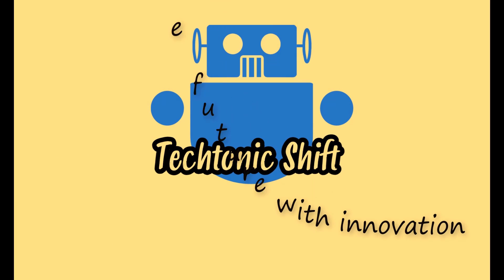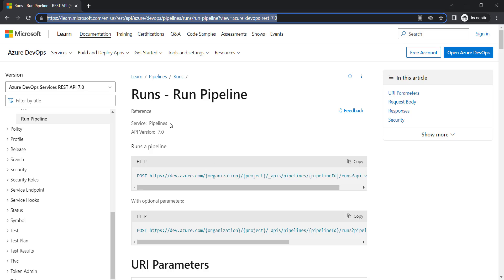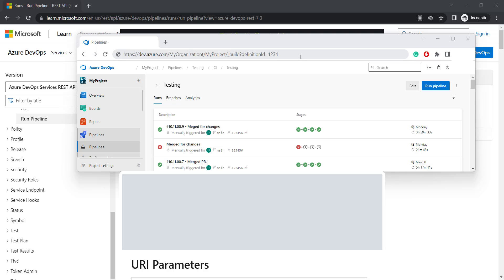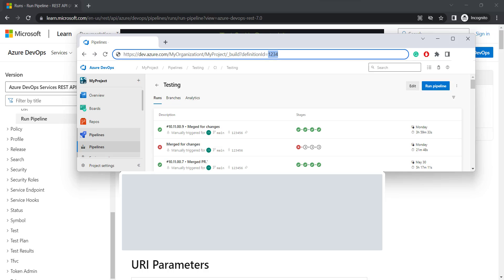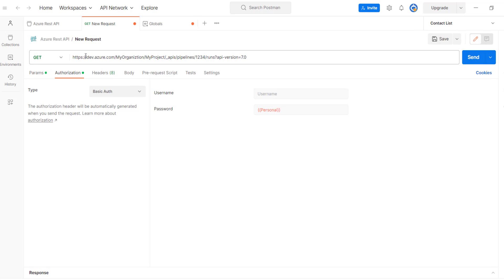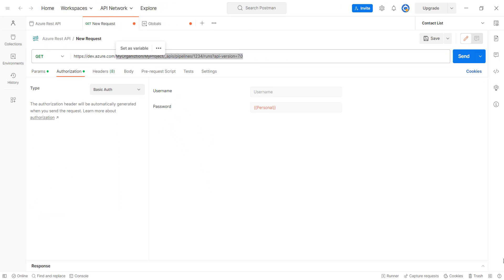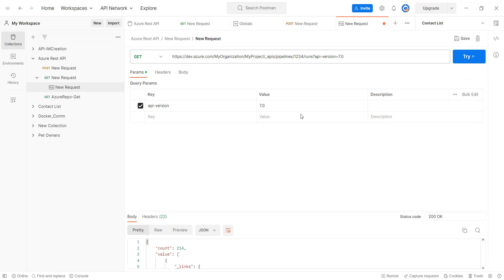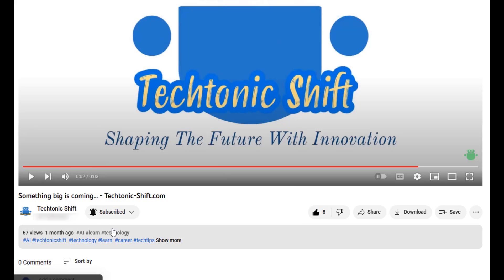GET Pipeline Runs - Microsoft Azure DevOps Rest API with Postman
It shows how to use Azure Rest API with Postman and GET Pipeline Runs.

Are you tired of manually managing your pipeline runs in Microsoft Azure DevOps? Look no further! In this exciting video from Techtonic-Shift.com, we will show you how to leverage the power of the Microsoft Azure DevOps REST API with Postman to automate and streamline your pipeline runs.

Join us as we dive into the step-by-step process of using Postman to interact with the Azure DevOps REST API and retrieve valuable information about your pipeline runs. Discover how to authenticate and make GET requests to fetch details such as status, duration, and logs of your pipeline runs, all with just a few clicks!

Whether you're a seasoned developer or new to the world of Azure DevOps, this video will equip you with the knowledge and tools you need to take control of your pipeline runs. Say goodbye to manual tracking and hello to automated efficiency.

Don't miss out on this invaluable resource for optimizing your Azure DevOps workflows. Watch the video now and unlock the full potential of the Microsoft Azure DevOps REST API with Postman. Get ready to revolutionize your pipeline management today!